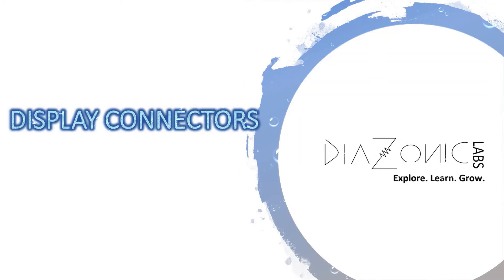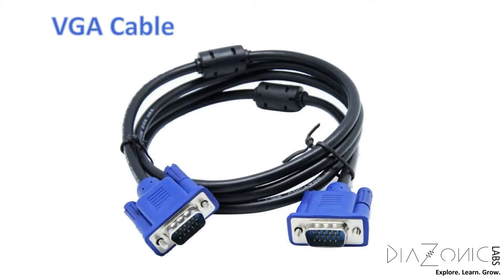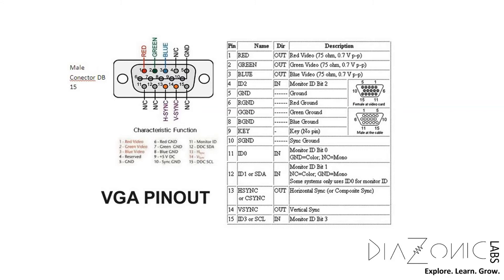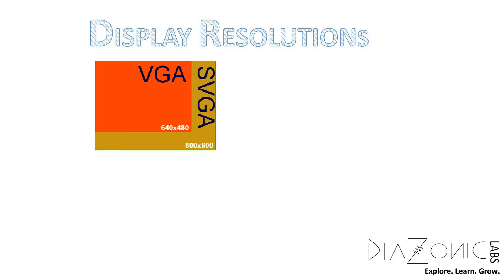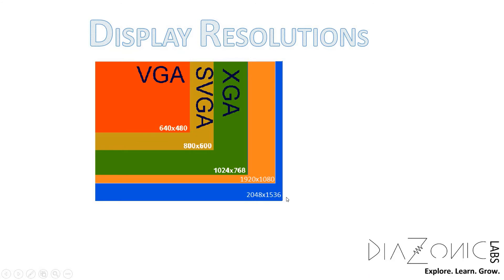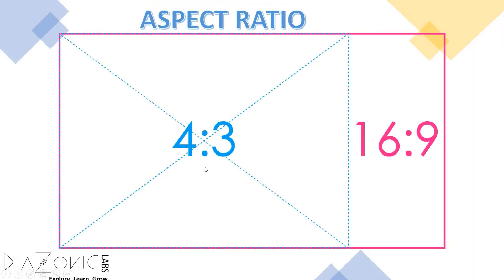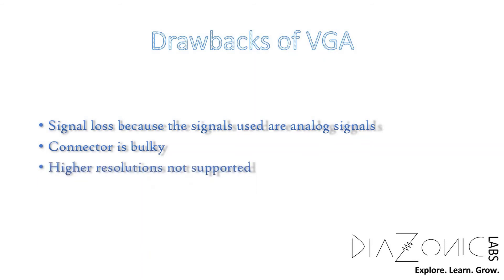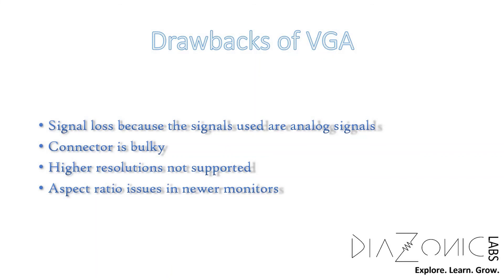VGA - Display Connectors Explained | Diazonic Labs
VGA - Connectors Explained | Diazonic Labs

When it comes to being an IT professional, you have to be prepared to work on different types of systems. One of the biggest issues is having the correct video display connector. With more than ten different types of connectors it can be difficult to identify the correct one. The connections look and act differently from each other.

VGA, Video Graphics Array is a standard type of connection for video devices such as monitors and projectors. This is also called as D-SUB interface. This graphics interface standard for video display controller was first introduced with the IBM PS/2 line of computers in 1987.

VGA cables have 15-pin connectors: 5 pins at the top, 5 in the middle, and the other 5 at the very bottom.

Each pin has its own function. For example, the first pin is for transferring the color red, while the second and third are for green and blue, respectively. Red, green and blue are the primary colors in the color palette and any bit of video signal transferred will be a combination of red, green and blue.

Disadvantages:
-analog signal, so signal loss is expected. That means, the quality signal generated by the monitor board or the graphics card is not exactly replicated on the output screen, the quality will be at least slightly degraded
- Bulky connectors
-Higher resolutions not supported
- Aspect ratio being 4:3, we could see black bars on the sides or the image may be stretched

Hence, use this monitor only when you not have an option to use any other interfaces

VGA was introduced with a 640 x 480 resolution color display screens with a refresh rate of 60 Hz and 16 colors displayed at a time. If the resolution is lowered to 320 x 200, 256 colors are shown.
This is still the mode PCs boot into, and it is also used in Safe Mode with the display driver disabled (in case the driver is the problem).

In a short time, non-IBM vendors boosted resolution and colors, calling them "Super VGA" (see SVGA). IBM later introduced XGA (1024x768), and over the years, more resolutions were added that were fractions or multiples of the total number of pixels in VGA and XGA resolutions.

 The maximum resolution achieved with this interface is 2048x1536 at 85Hz.(which is pretty good, even by today’s standards). Comparatively, the popularly known Full HD resolution of today is 1920x1080.

The aspect ratios of most common display resolutions supported by VGA family connections is 4:3, but most common monitors today have a aspect ratio corresponding to 16:9